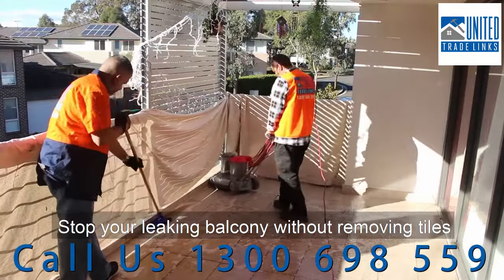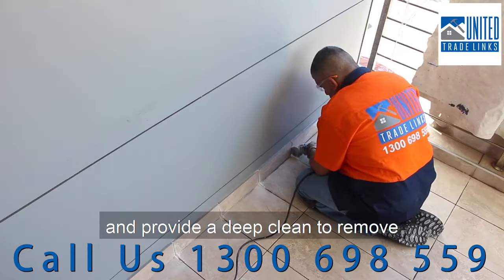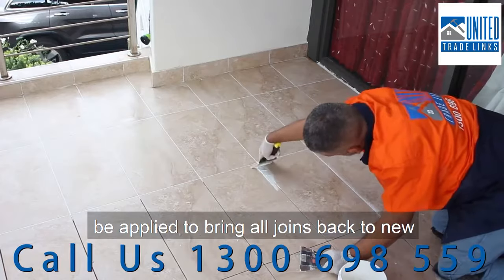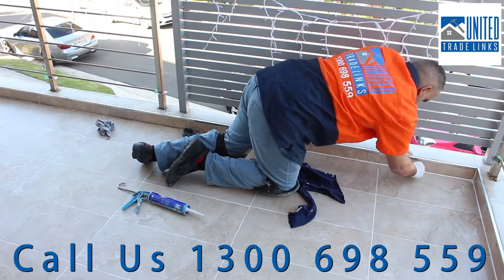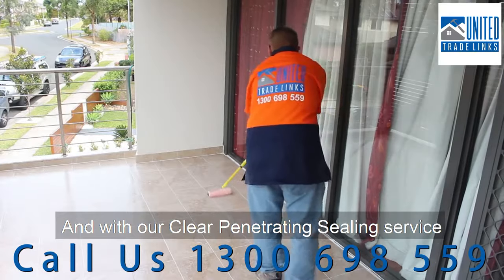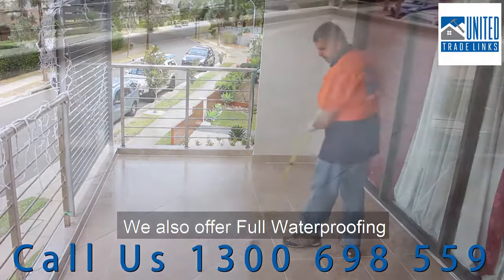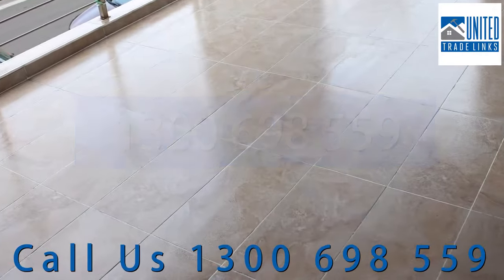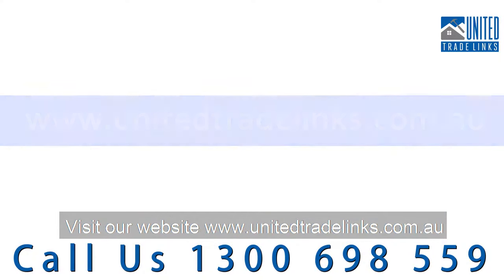How To Repair A Leaking Balcony Without Removing The Tiles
Are your balcony tiles leaking and damaging your property?
If so, there is no need to go for expensive repairs. At United Trade Links, we can solve your leakage problem with our cost-effective waterproofing services.  We can do the job without removing the tiles using our proven procedure and a combination of sealants.